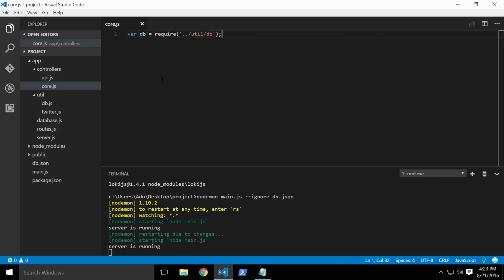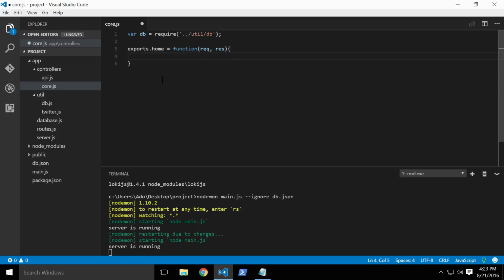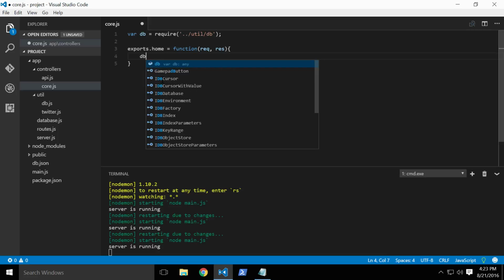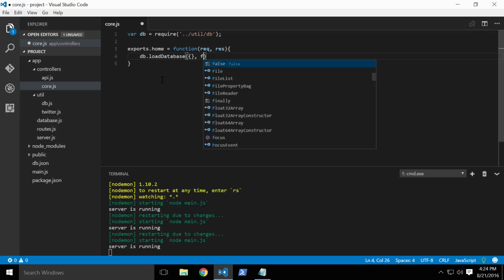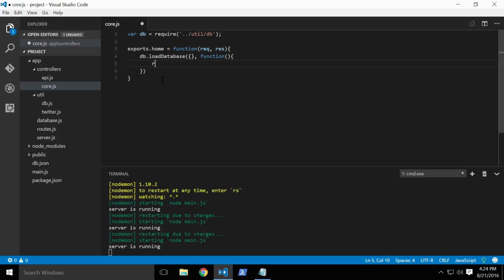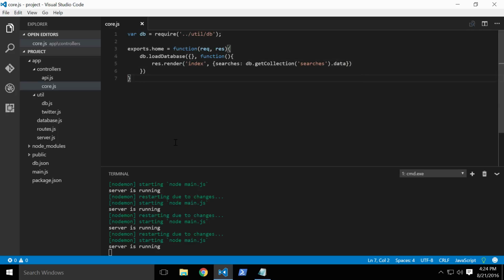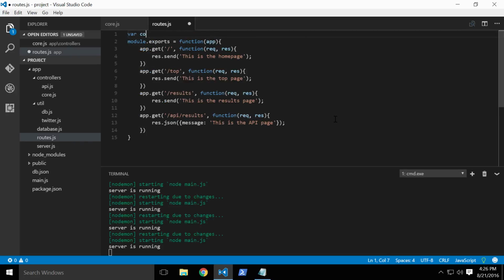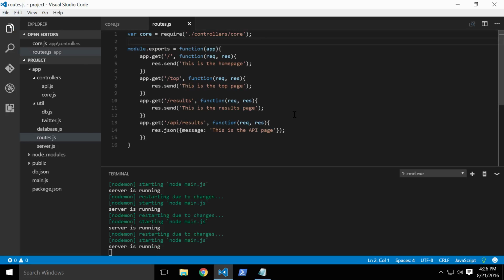[Getting Started with Node.js] Lesson 12 Building the Homepage Controller